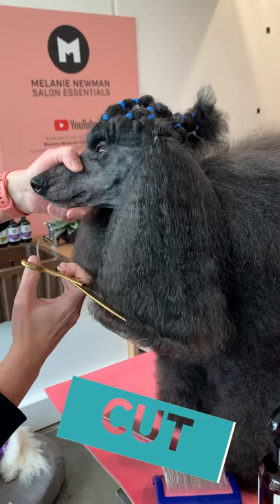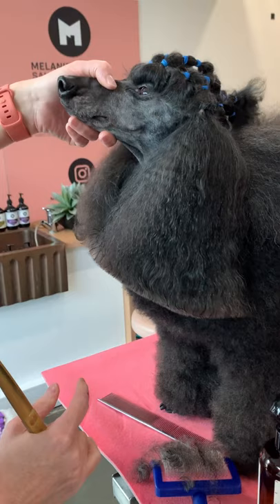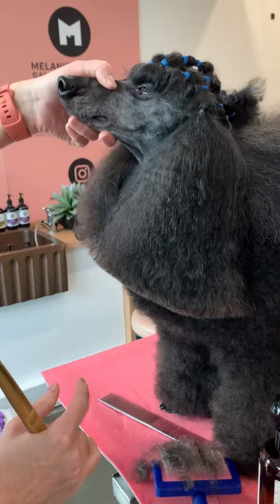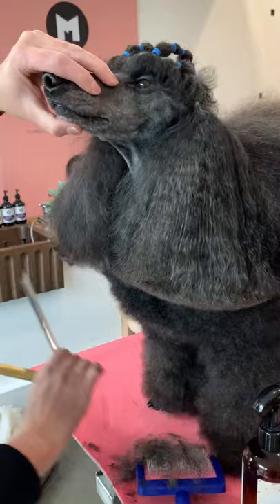Scissoring your dogs ears